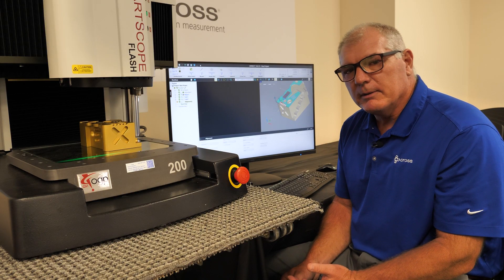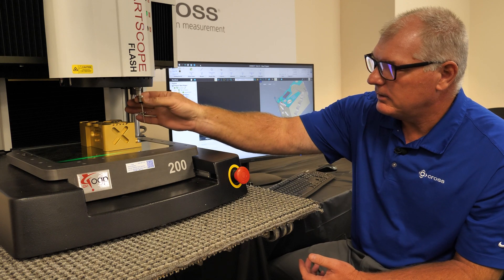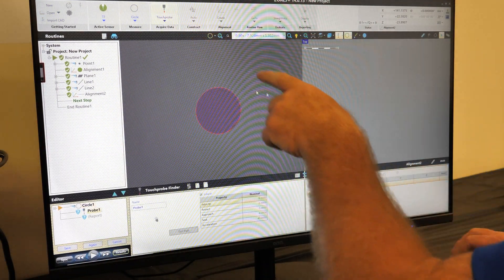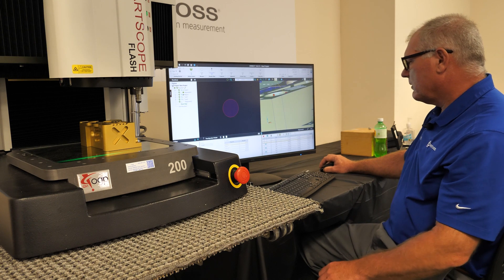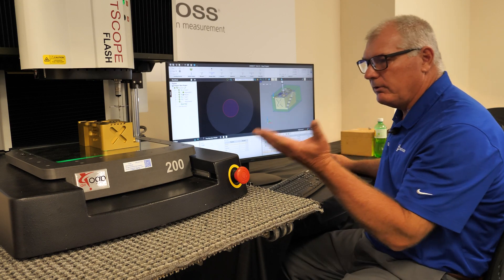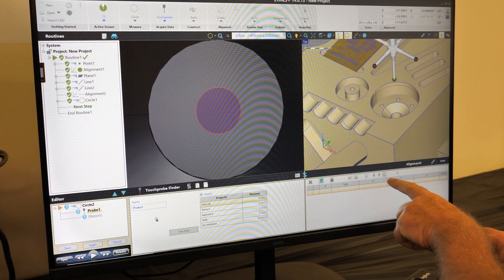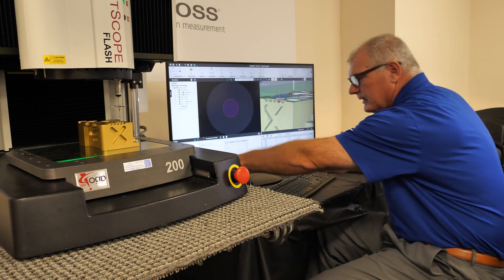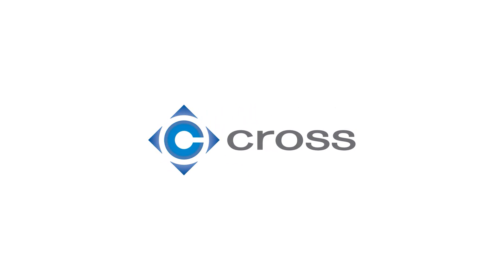ZONE3 Tips & Tricks Episode 4: Measuring with a Touch Probe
Check out our tips and tricks series for OGP's Zone3 Software. In this episode, Cross's Product Specialist, Chris Johnson, how to use a touch probe to measure features and how to use the CAD model.